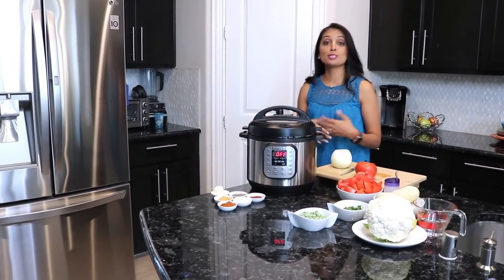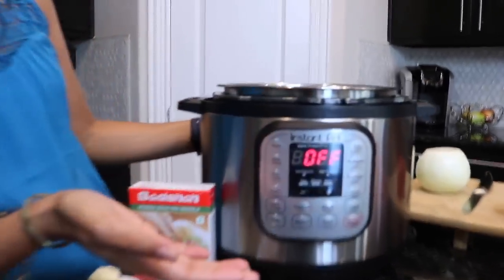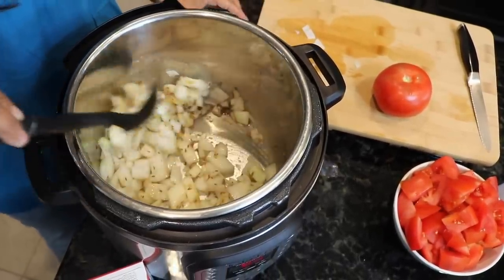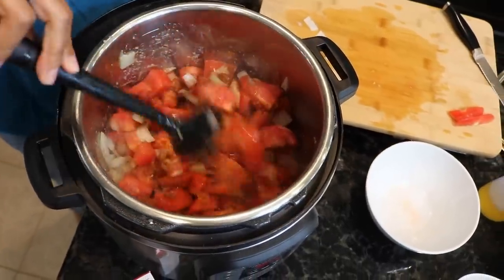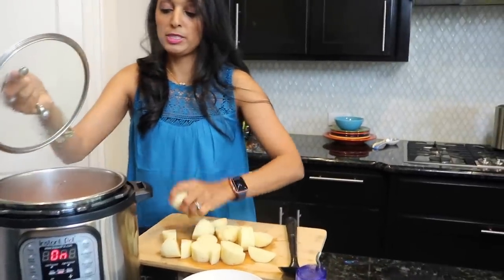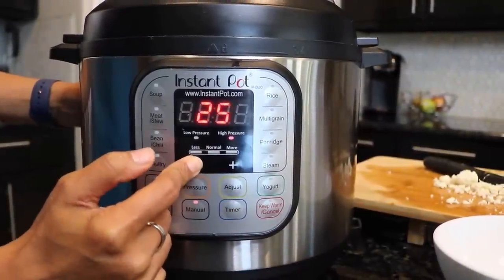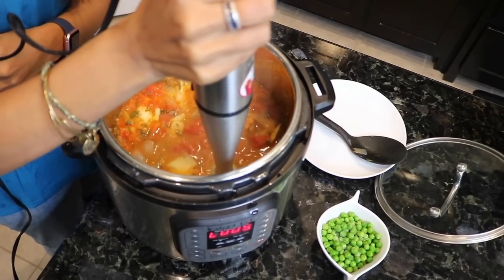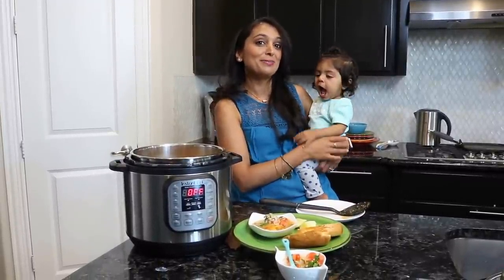Pav Bhaji | Indian Street Food in the Instant Pot | Episode 004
Most people who have been to Mumbai reminisce about the mouthwatering street food found on every corner of the city.  This is a spicy and savory mix of vegetables served with toasted buttery bread.  Here’s a quick and easy version of this street food favorite called Pav Bhaji.

The instant pot that I use can be purchased

Don't forget to enable your notifications so that you don't miss any new episodes.